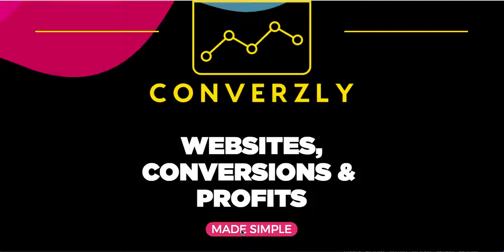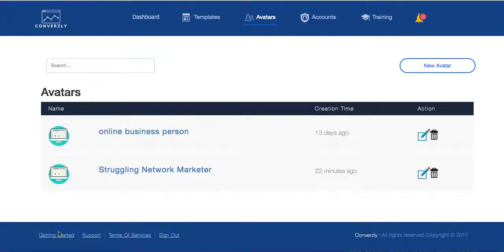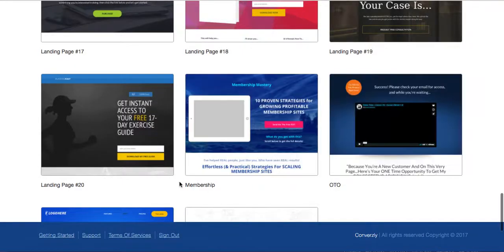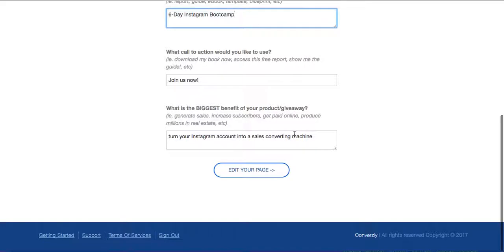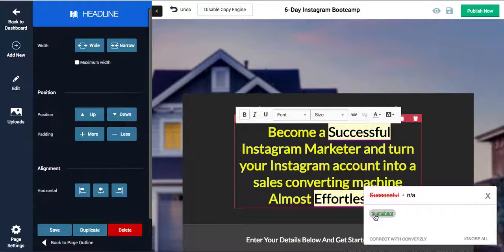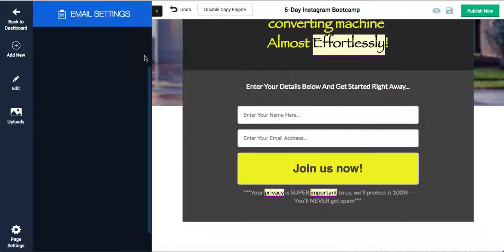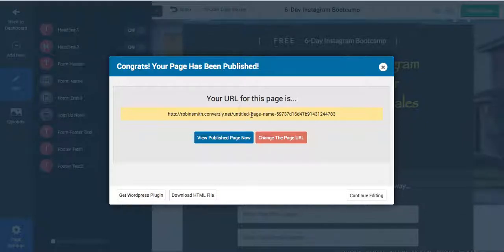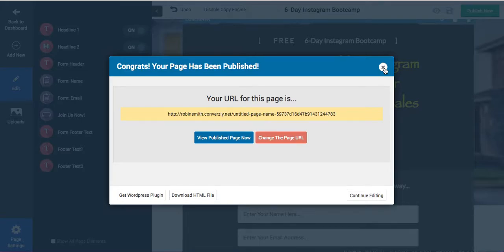Review of Converzly Software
Struggling to stand out online?

Create your own capture pages, sales, pages etc...but that can be costly with page builders, copywriters, hosting and on and on.

Not with Converzly! Simon Harries and Jason Burns have created this one and done software for you.